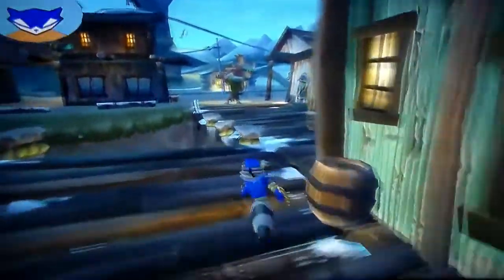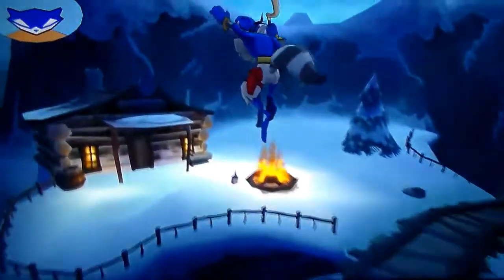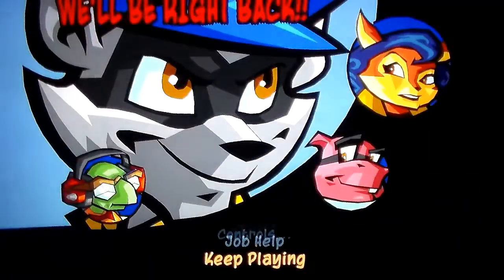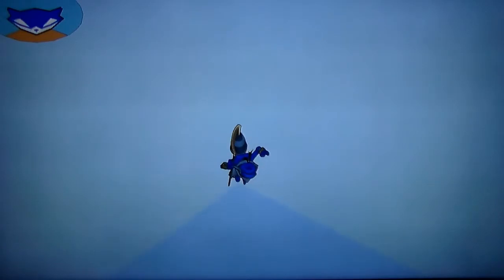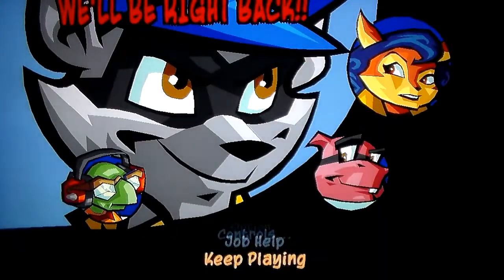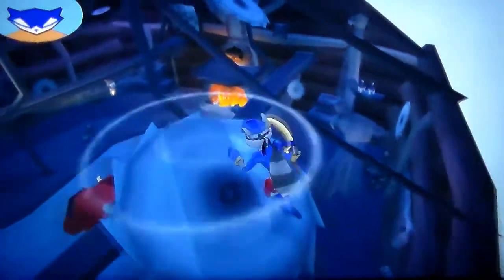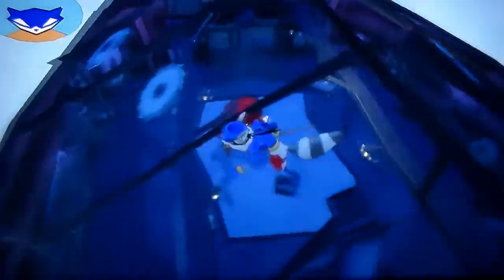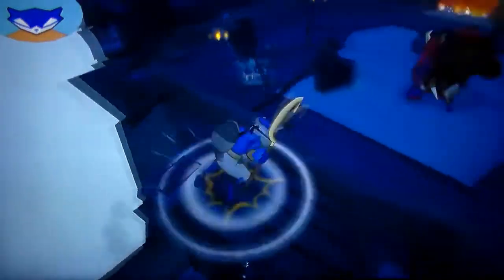Sly 2 Glitch: 3 Cabins in the Void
Yes, I know I've been doing a lot of out of bounds glitches recently, but this is the last purely OOB glitch that I will be doing in a long while, at least for Sly 2. Anyways, this glitch allows you to clip through the top of the cabin, and potentially gain some massive air time. Something you might not have guessed is the 3 cabins you visit during the first mission are actually in the same area. If you got high enough from the proxy you can land on one of the other cabins, one of which is Jean Bison's. Unfortunately, if your on the top of the cabin it's not possible to gain his attention, at least from what I've tried. If any of you have done this glitch and did somehow gain his attention, please, let me know, that would be awesome.